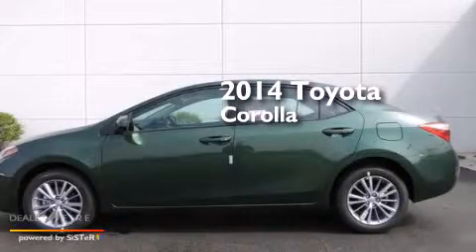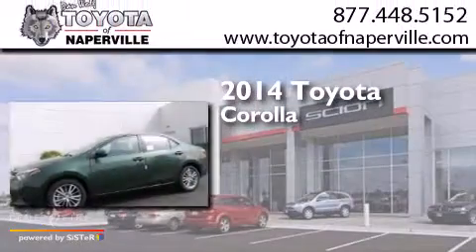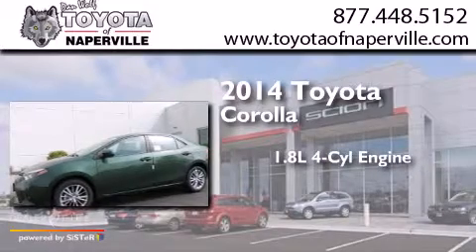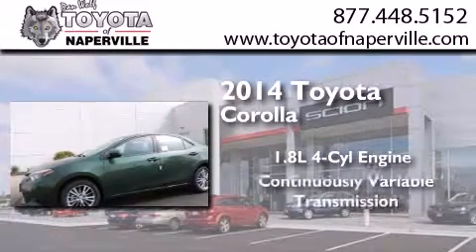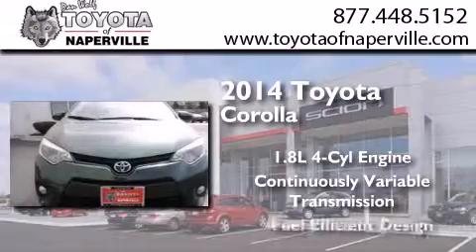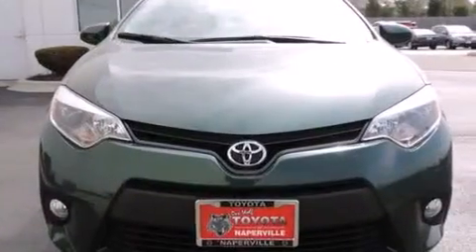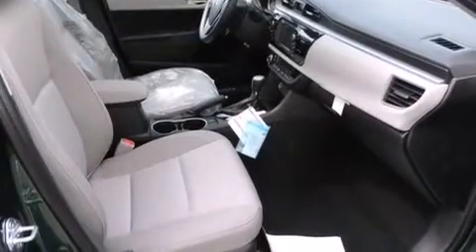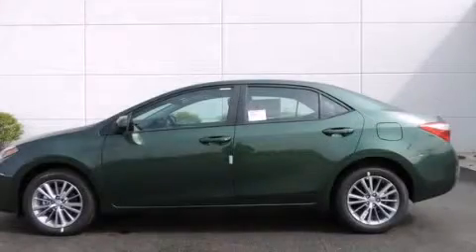2014 Toyota Corolla Napervillle IL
We have been honored to serve the Napervillle IL area , we promise that your experience at our dealership will exceed your expectations ! Year : 2014 Make : Toyota Model : Corolla Engine : 1.8l i4 dohc dual vvt-i Trans . Napervillle , IL 60540